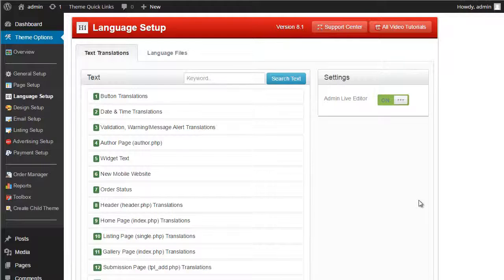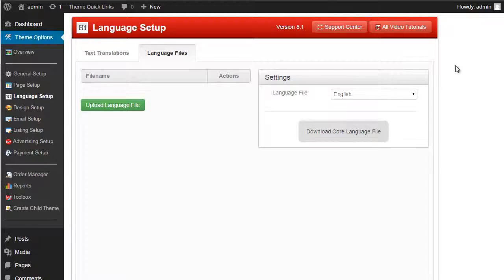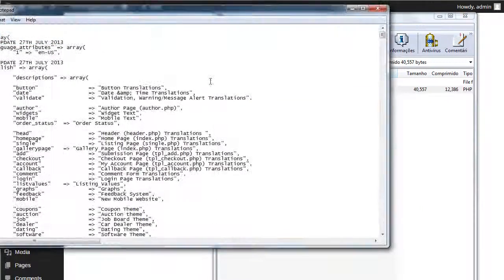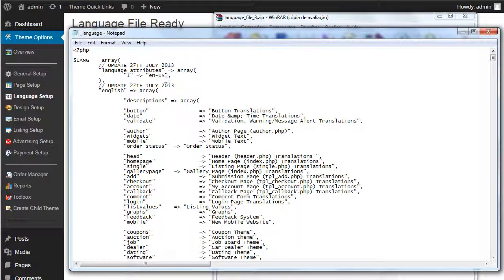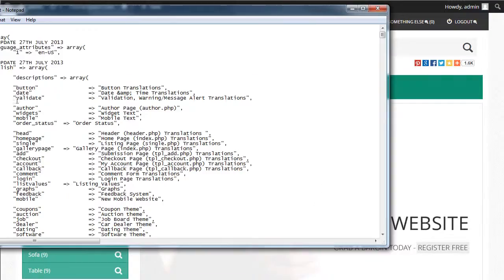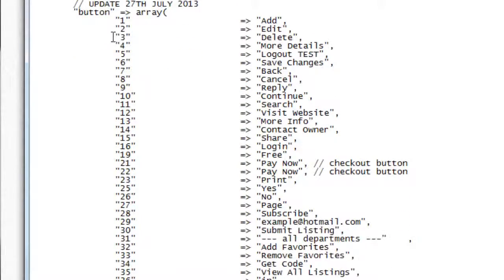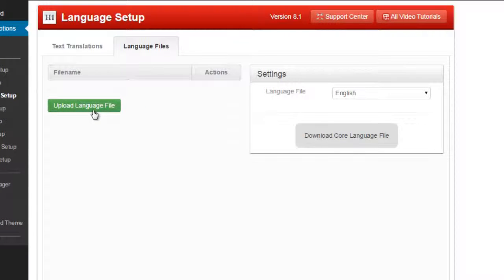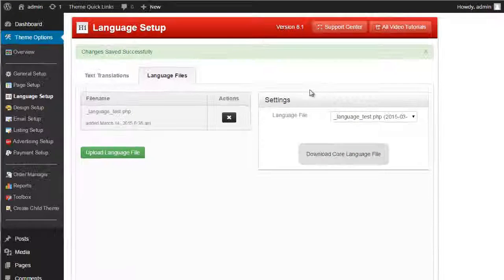WordPress Using language files